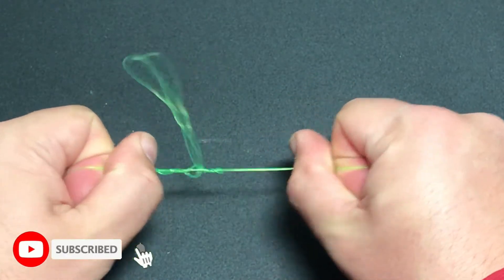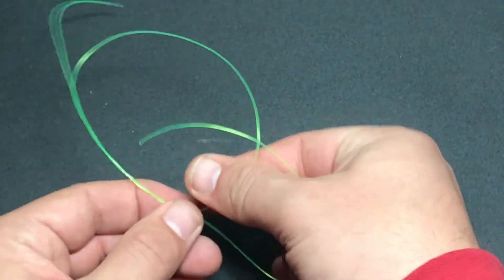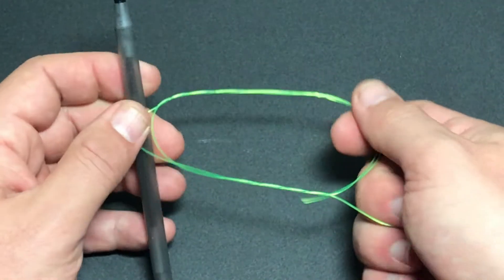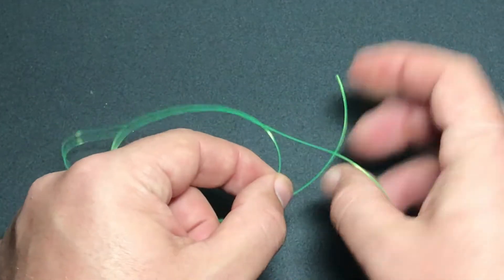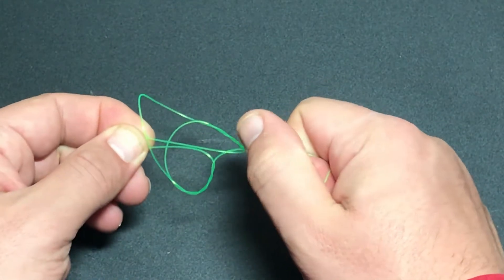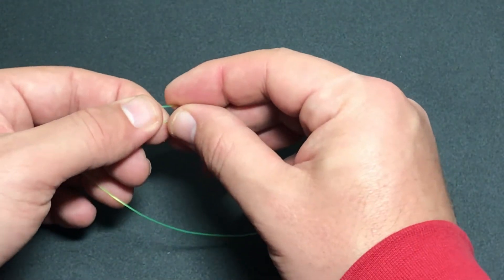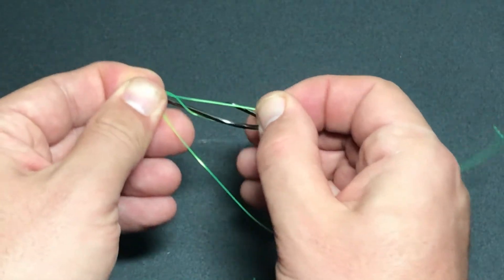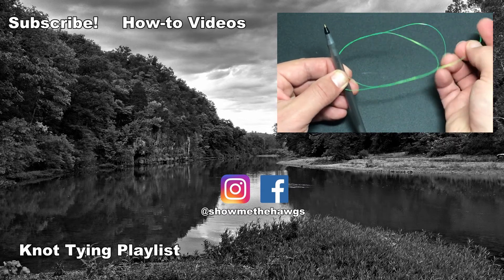How to Tie a Dropper Loop Knot | How to Put a Hook on a Dropper Loop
Learn how to tie a dropper loop knot and how to put a hook on a dropper loop. In this video, Chris demonstrates how to perform this knot and does so with thick, easy to see fishing line so you don't miss a single step!

3oz bank sinkers
3oz no roll sinkers

13 Fishing Defy Black baitcast rod